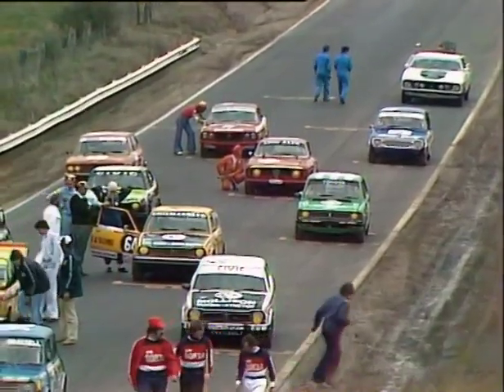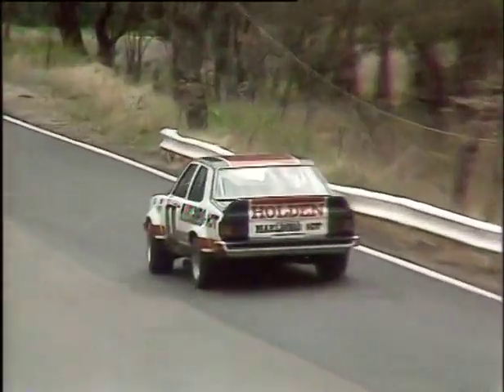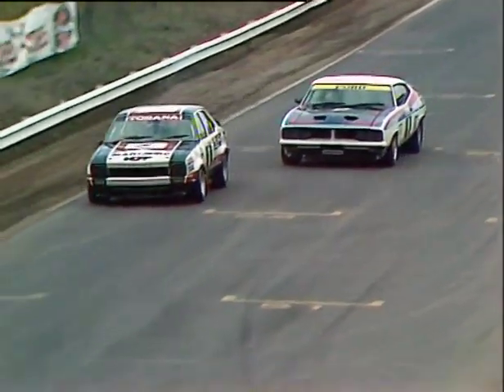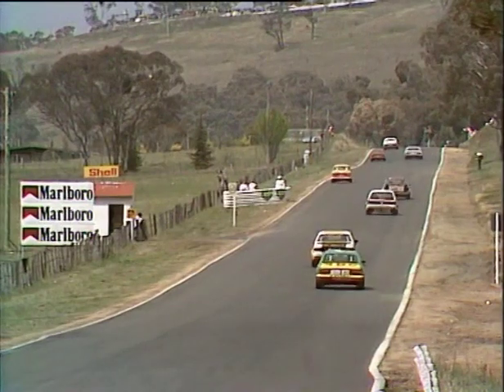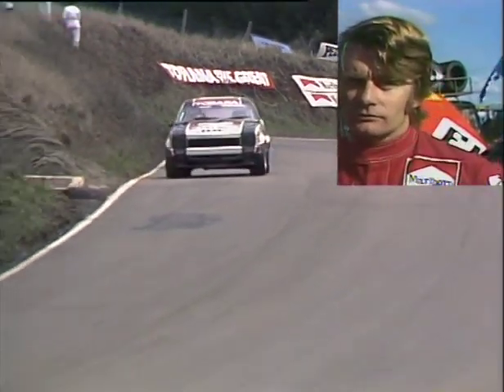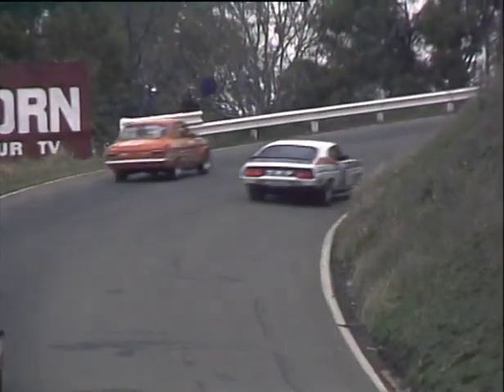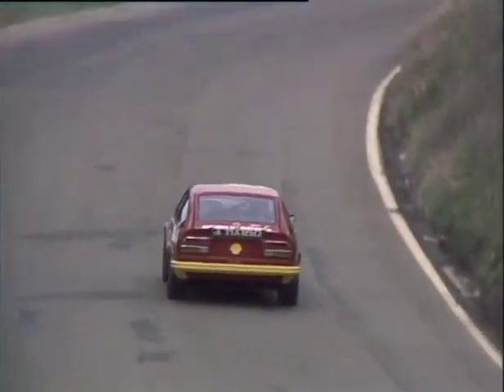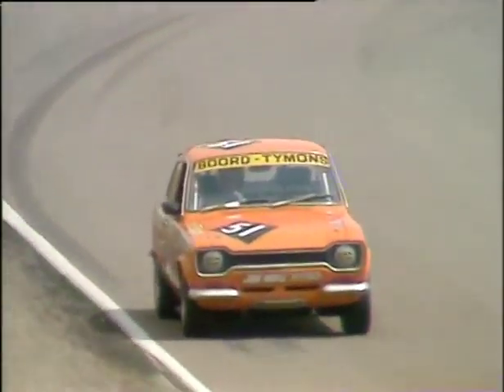1976 Bathurst P1